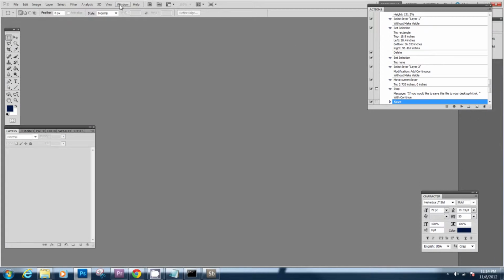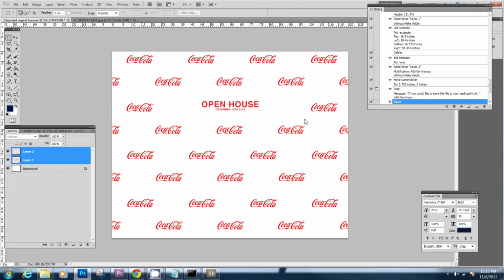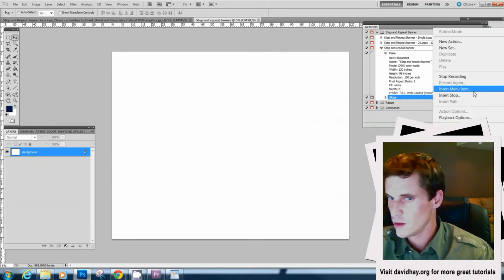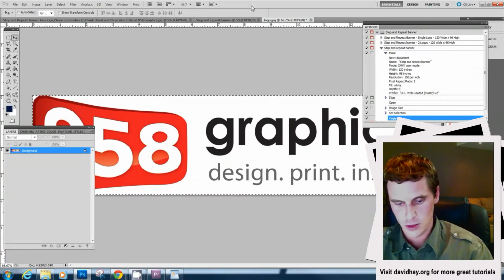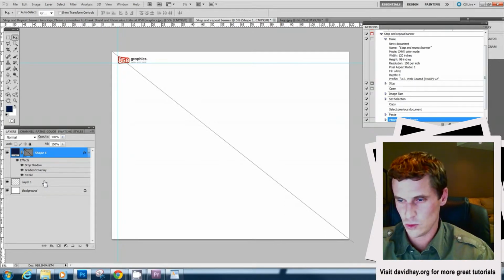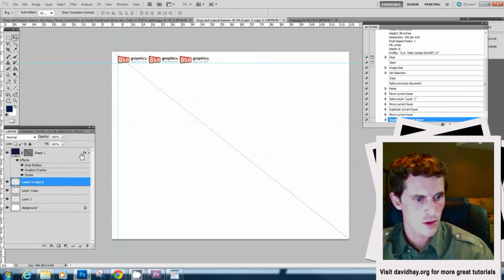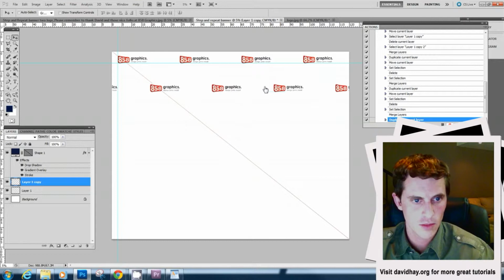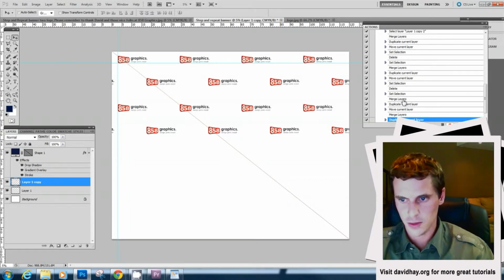Step and Repeat Banner Photo Shop Action Tutorial